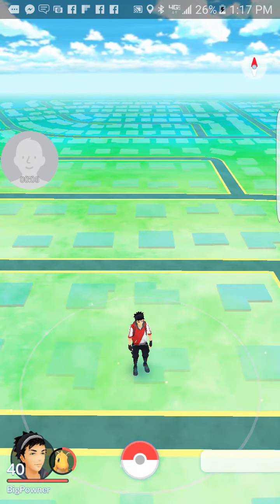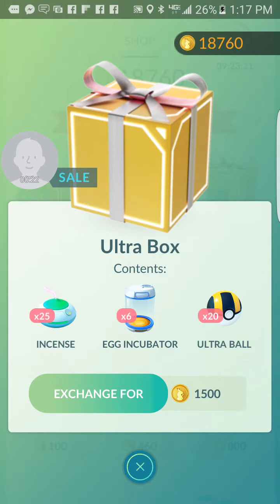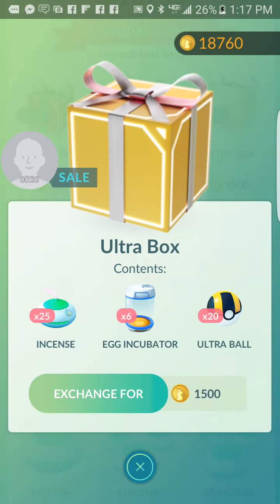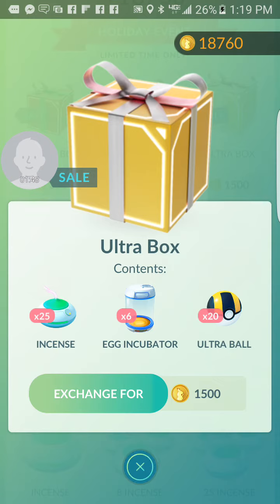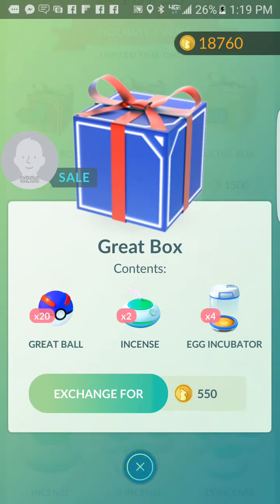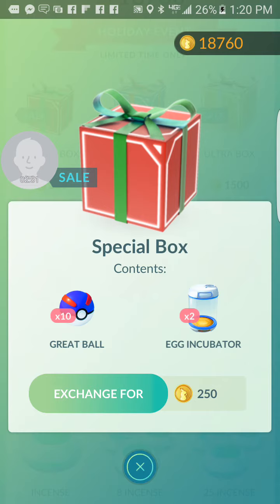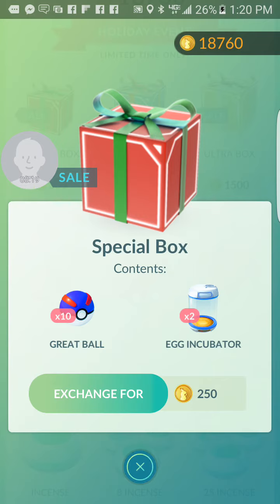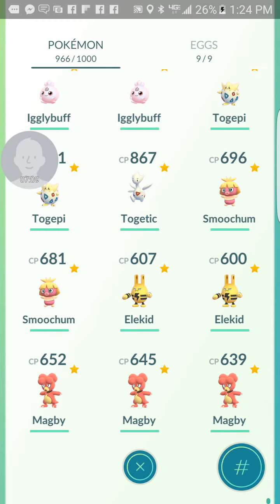Get the most out of the Christmas sale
Let's be real this isn't an event, this is just a slight discount. This video will help you actually take advantage of what is offered.